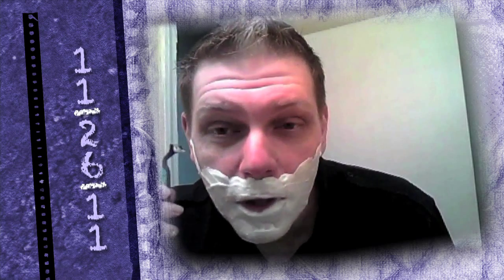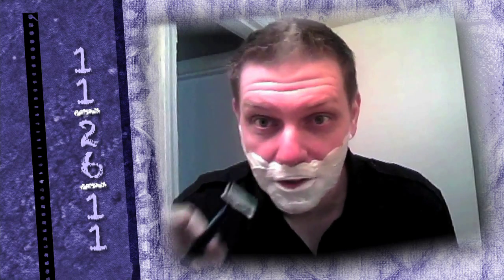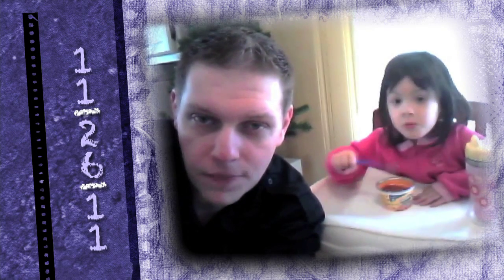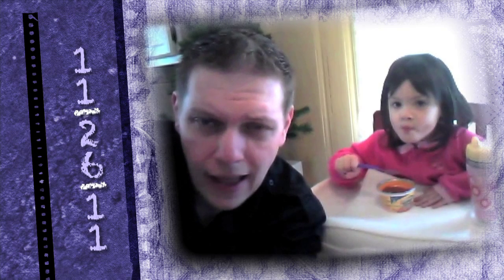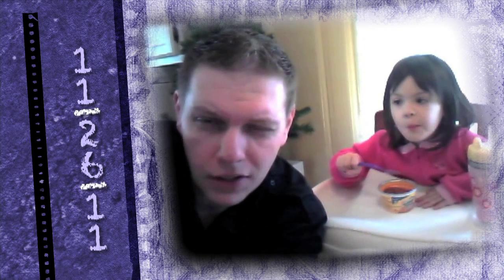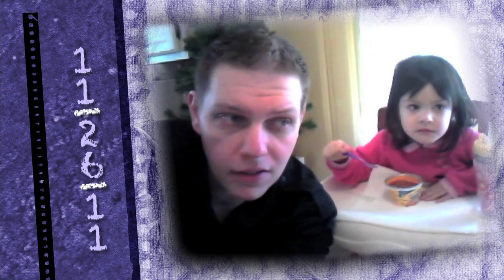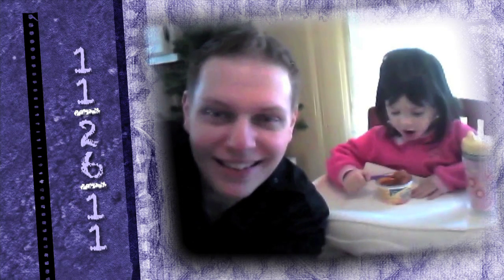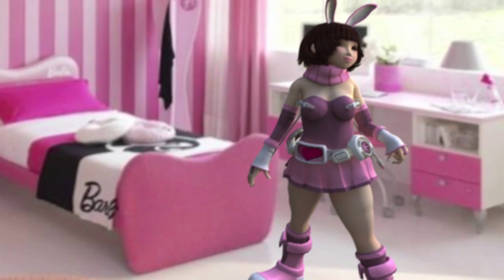Me & Maya's Cute Vlog 2 (Never Shave on Youtube)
Im getting ready to bring back an all new reworked Click Here, and add many other shows to GreatScottPro's channel so I thought it would be a good idea to start a little Vlog on me and things going on in my life .. I call it The MeVlog .. ;)